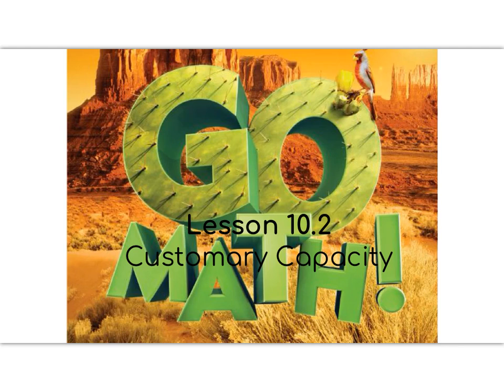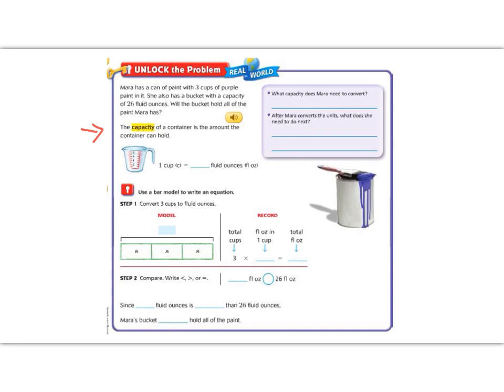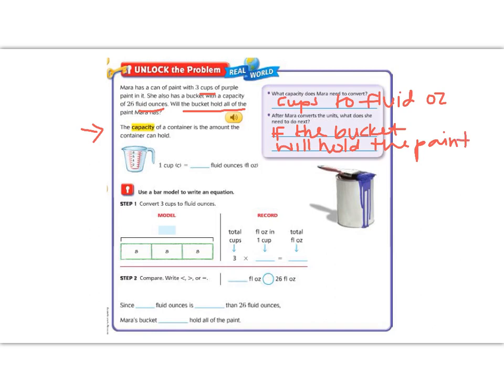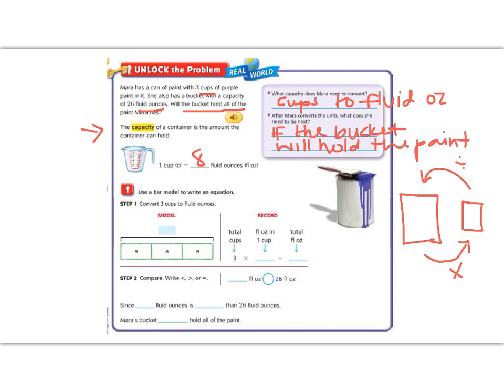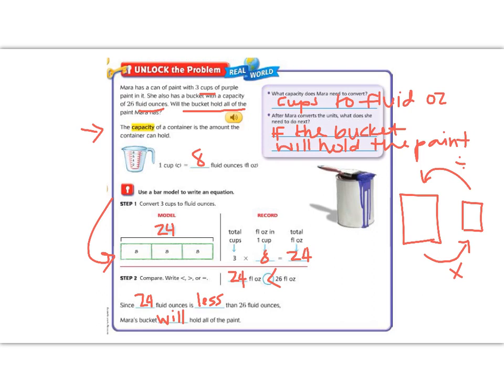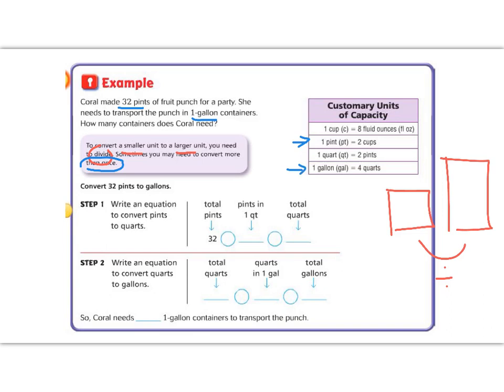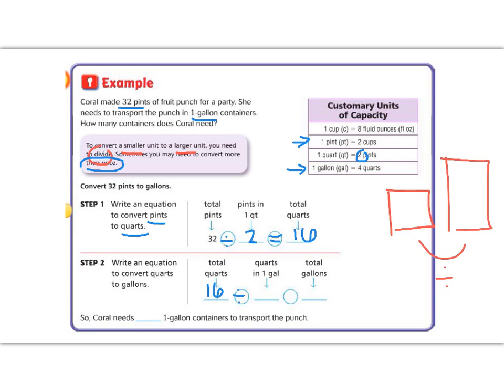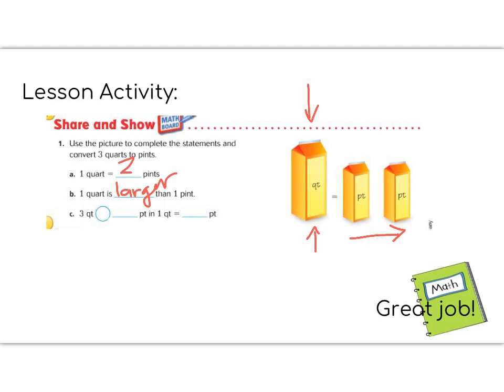Lesson 10.2 - Go Math 5th Grade